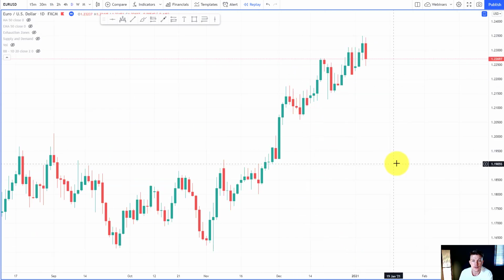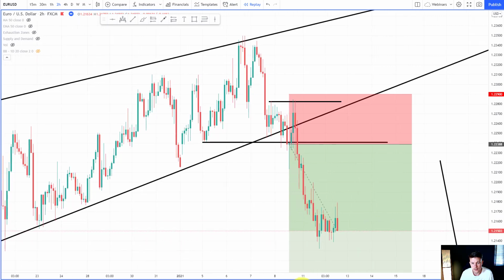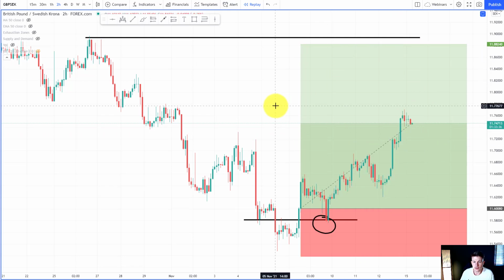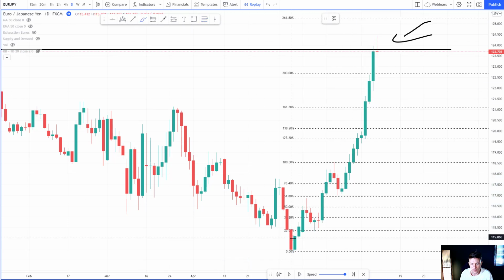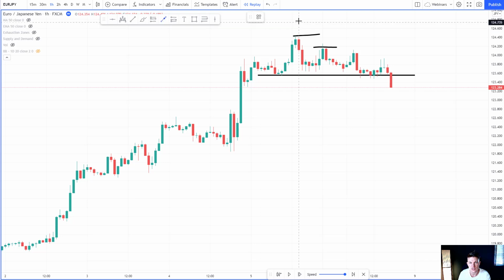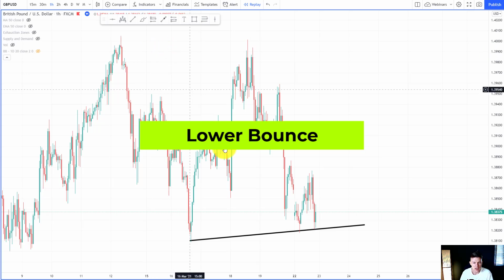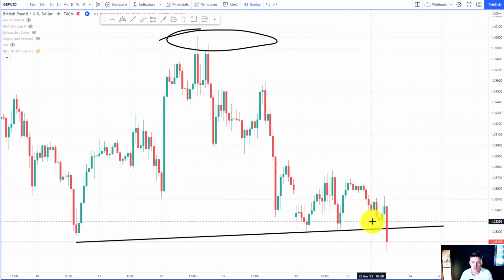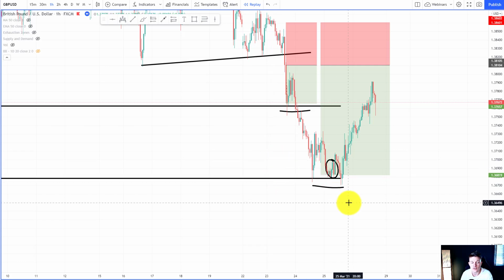Best PRICE ACTION signals I learned in 14 years trading 📈